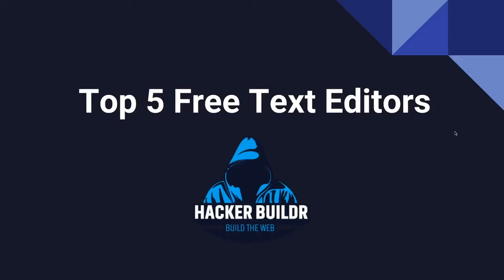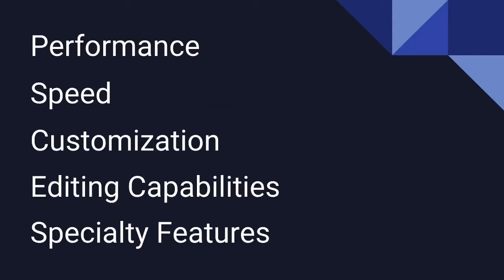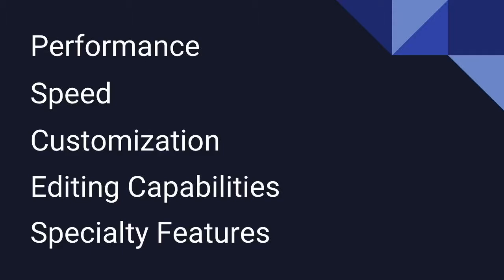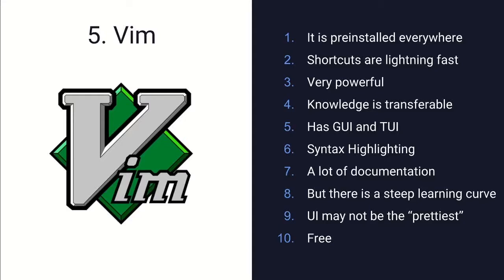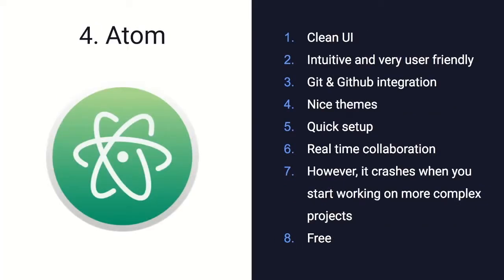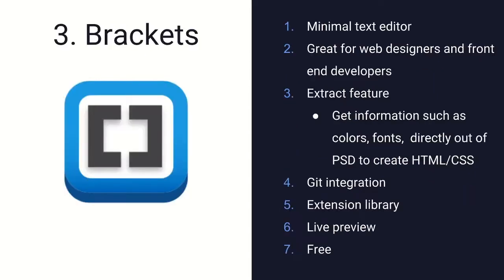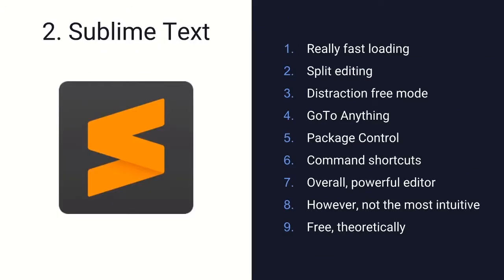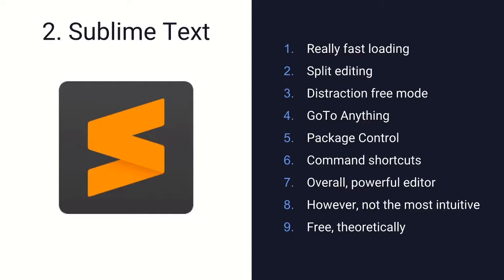5 Best Free Text Editors for Software Developers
In this video I discuss my personal top 5 free text editors for software developers.

This list is in no way complete, so if your top editor is not on the list, please add it in the comments below, so we could share the knowledge and learn together.